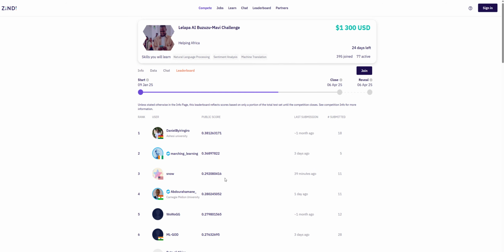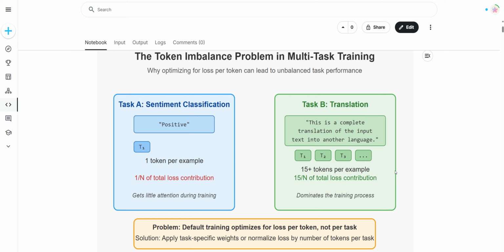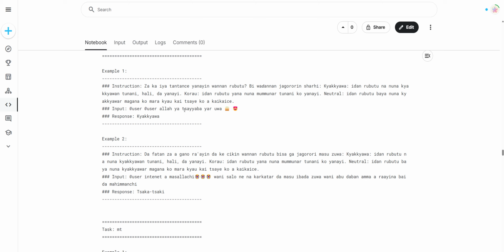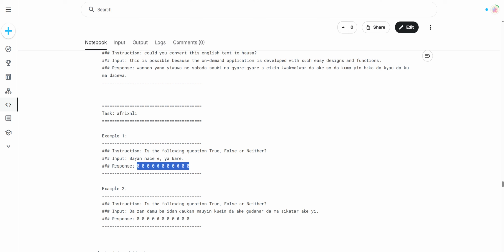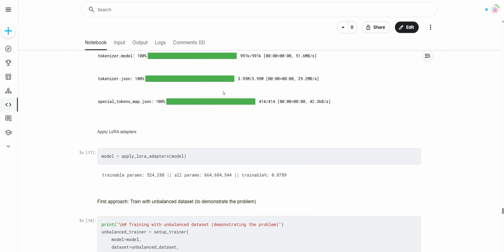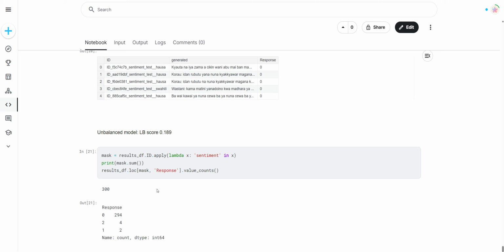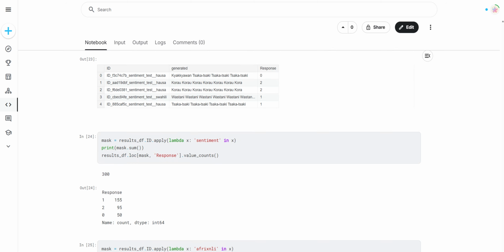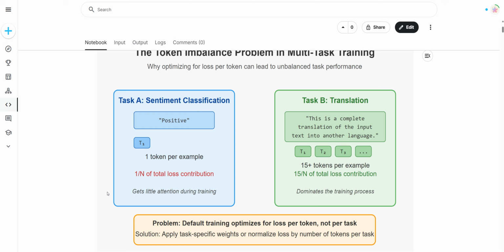Multi-Task LLM Finetuning Gone Wrong? Here’s the Fix!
🚀 **Unlocking Multi-Task Finetuning Secrets!** 🚀

Join me in the second video of our series on the Zindi Lelapa AI Buzuzu-Mavi Challenge, where we make African language models (Swahili & Hausa) leaner and smarter! In this video, I dive into a critical challenge in multi-task finetuning and share a simple yet powerful fix that transformed our results. Here’s what you'll learn:

- **The Problem 🤔:**
  Discover why a model trained on multiple tasks (sentiment analysis, machine translation, & true/false QA) might excel in some areas while completely failing in others. Hint: It’s all about how the loss function treats output lengths!

- **The Hidden Issue 🔍:**
  Learn how tasks with longer outputs (like machine translation) can dominate training, leaving shorter tasks (like sentiment analysis) underrepresented.

- **The Simple Fix 🔧:**
  I’ll walk you through a practical solution—repeating shorter outputs to balance task contributions, which helped lower our training loss from 4.53 to 1.99 and boosted leaderboard scores dramatically to top 3!

- **Real-World Impact 🌍:**
  See how this approach improved model performance across tasks and secured a top 5 leaderboard position in a challenging competition.

💡 **Why Watch?**
Whether you're working with African languages or tackling multi-task learning in low-resource settings, this video offers insights that could take your model’s performance to the next level!

Happy modeling! 🚀✨